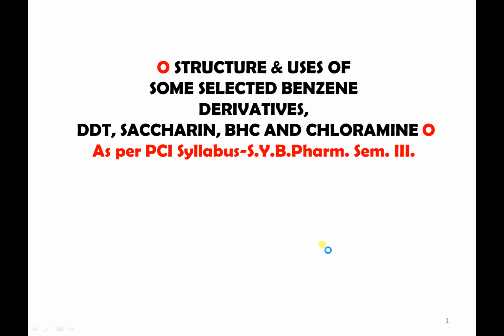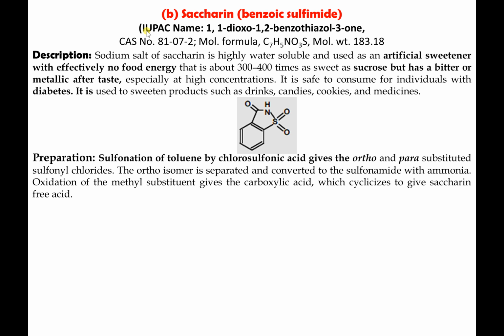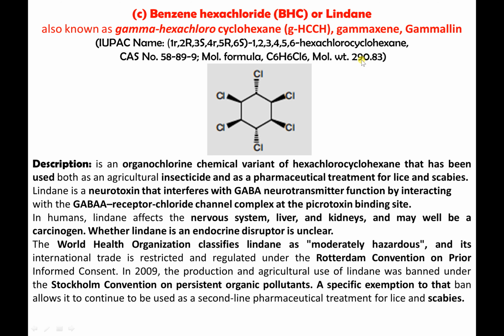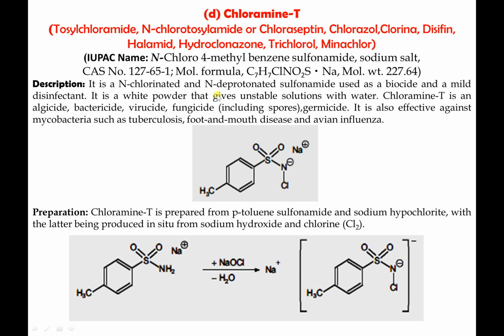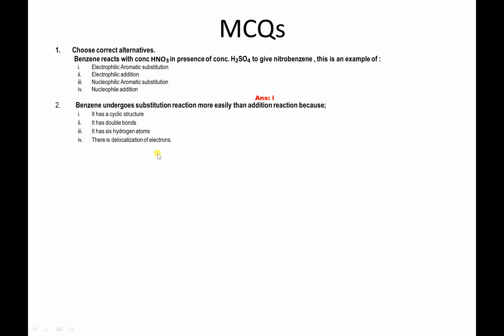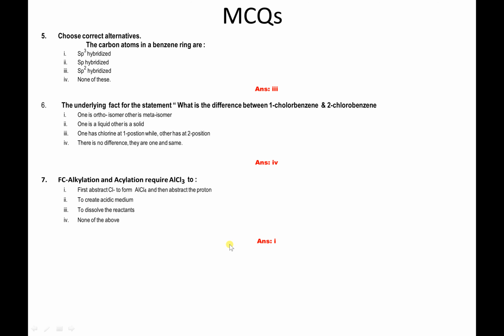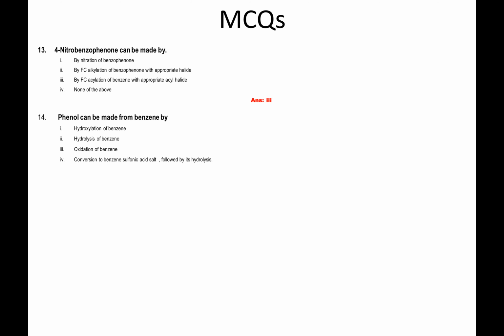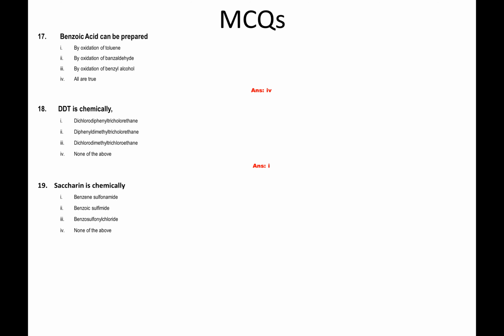Benzene & Aromaticity Part 5- Selected derivatives & MCQs